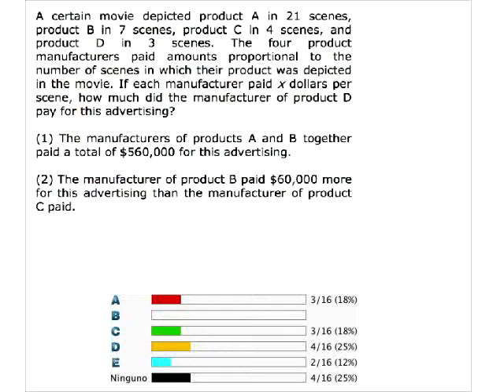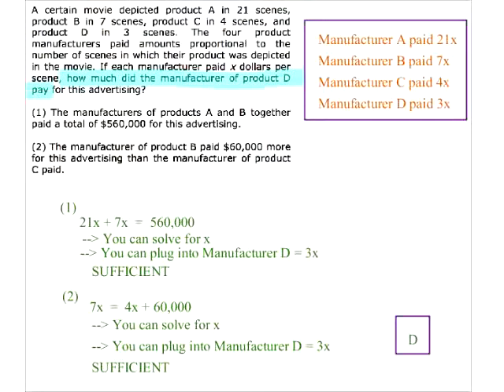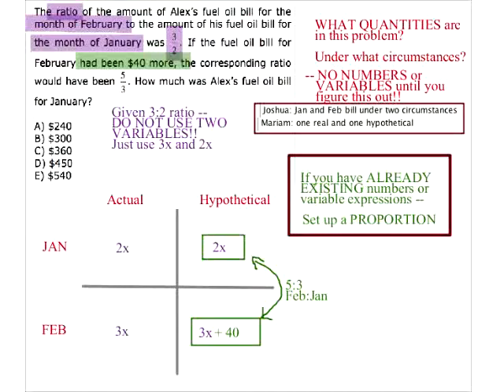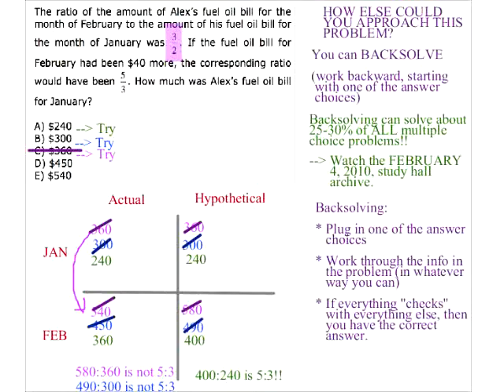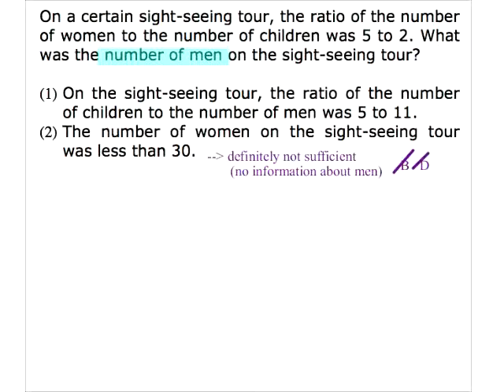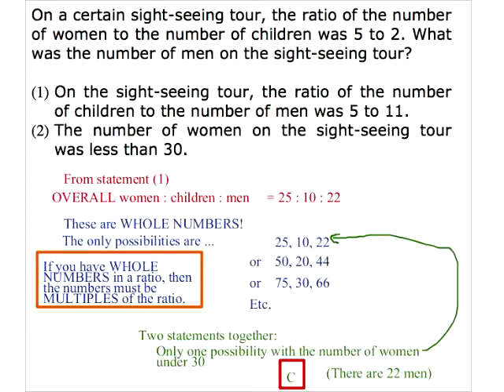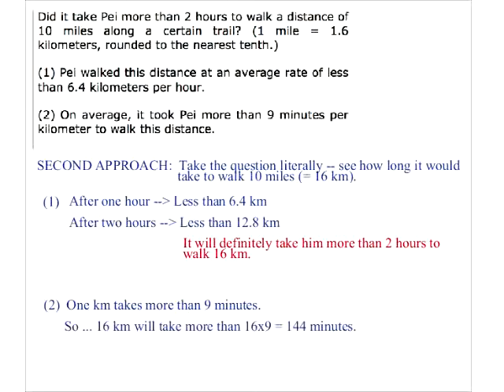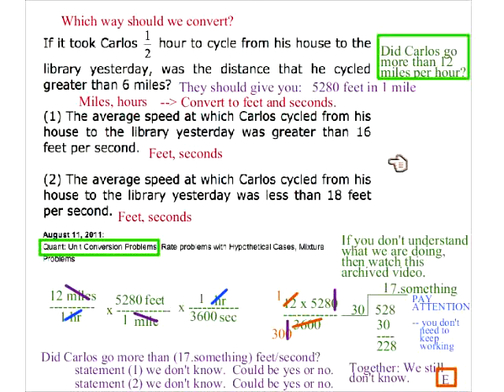53 Ratios and Rates Problems